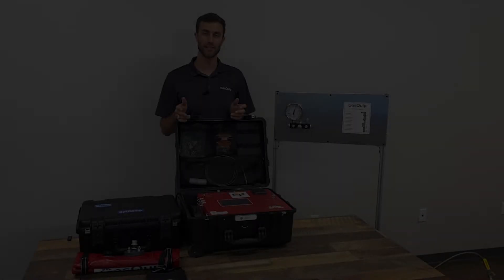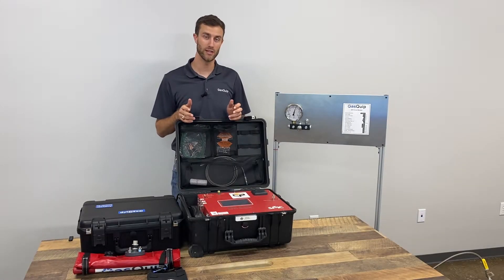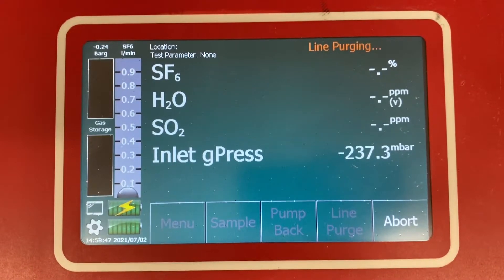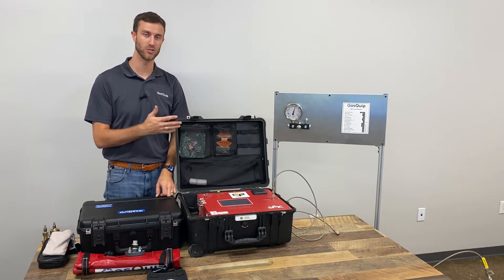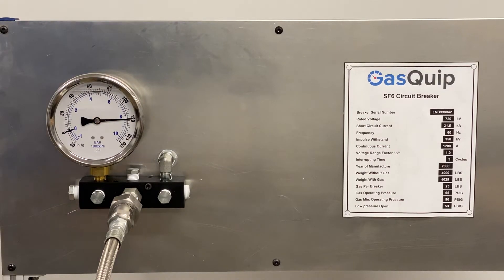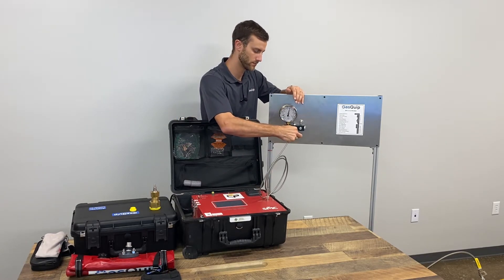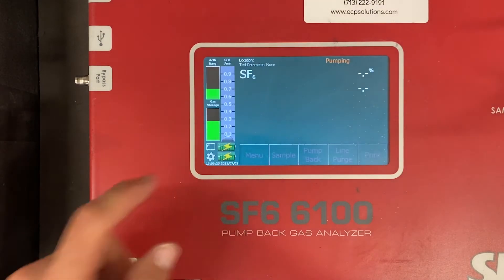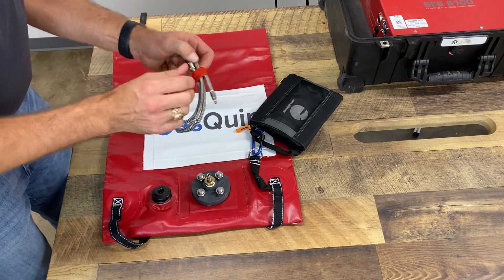How to Operate an SF6 Analyzer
This is a free excerpt from our online training, "SF6 Handling & Safety Training".